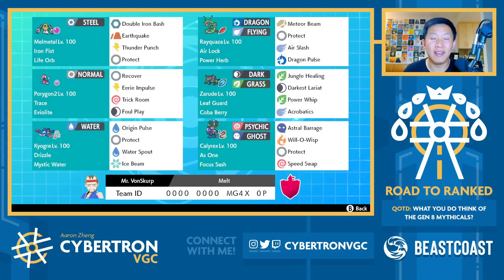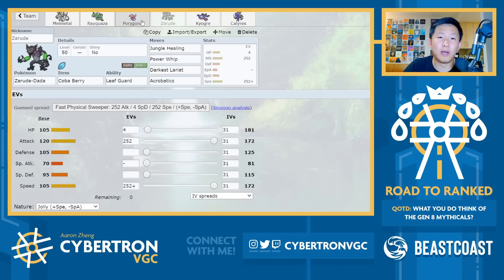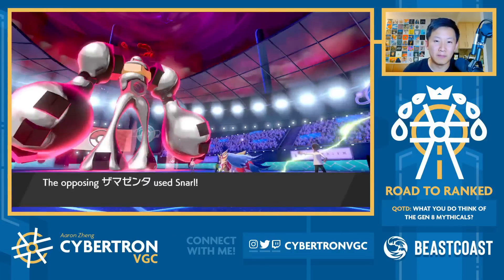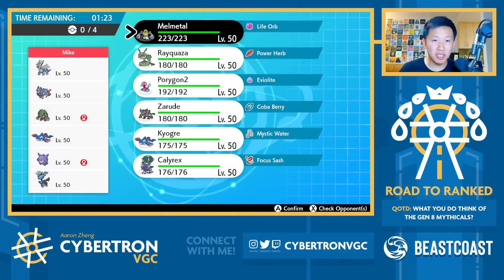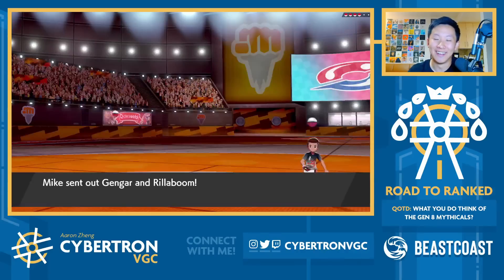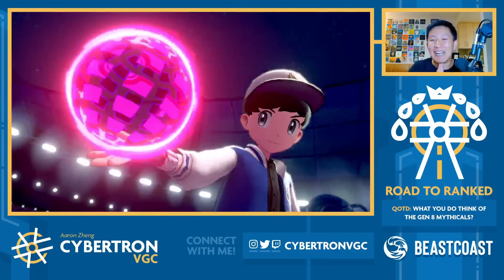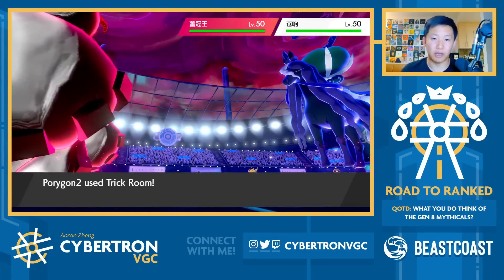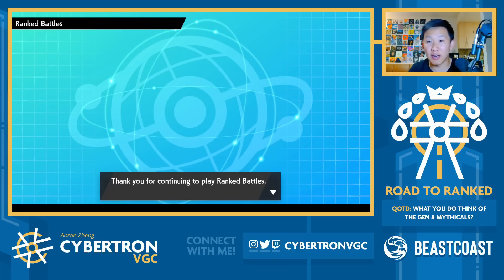This is the BEST MELMETAL team I've tried.• Competitive Pokemon VGC Series 13 Wi-Fi Battles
Melmetal is an incredibly underrated pick in Series 13 VGC - it doesn't see too much play because it's incredibly slow, but this team uses some fun strategies like Speed Swap Calyrex-S and Trick Room Porygon 2 to enable Melmetal. The team also has fun Pokemon like Zarude!

Timestamps:
0:00 - Rental Code & Intro
0:43 - Team Breakdown
6:06 - Game 1 vs. Yveltal/Sableye/Kyogre/Landorus-T/Dialga/Zamazenta
18:15 - Game 2 vs. Dialga/Zacian/Rillaboom/Kyogre/Gengar/Xerneas
29:35 - Game 3 vs. Whimsicott/Yveltal/Calyrex-S/Zacian/Regieleki/Groudon

Competitive Pokemon VGC Series 13